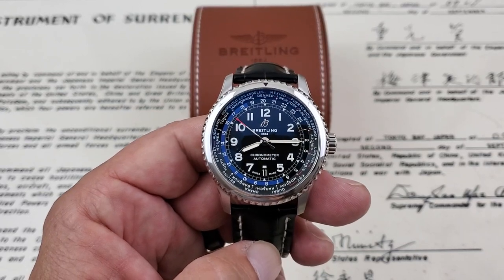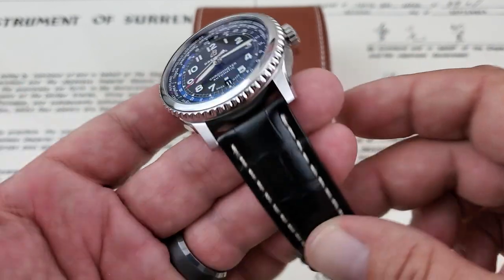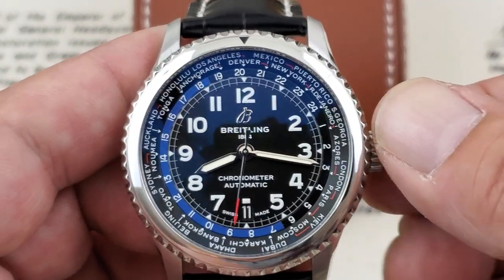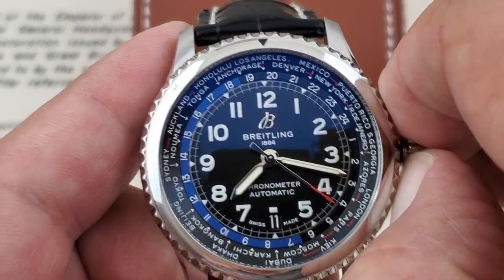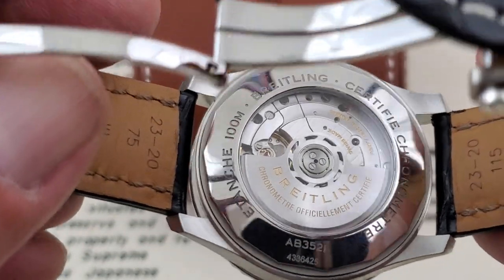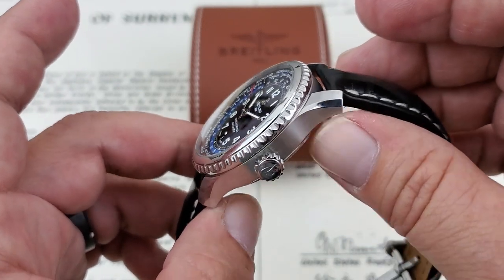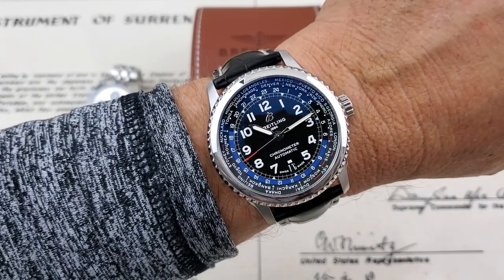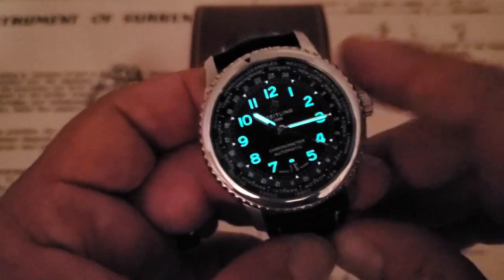Breitling Aviator 8-B35 Unitime 43